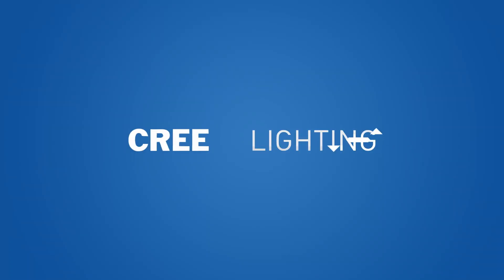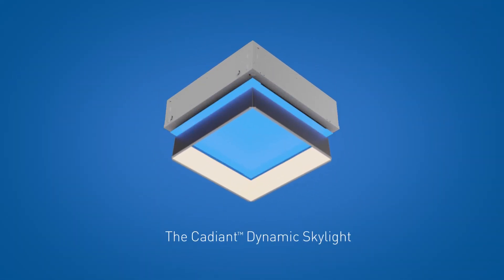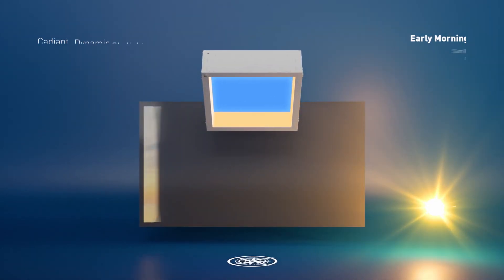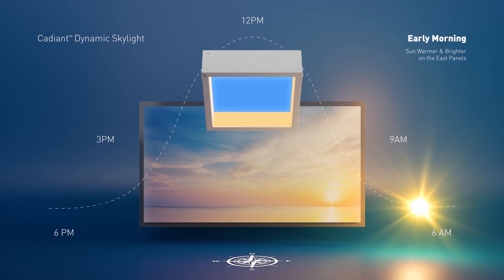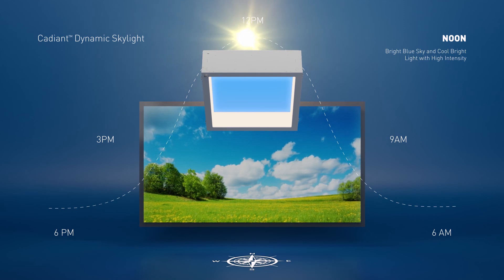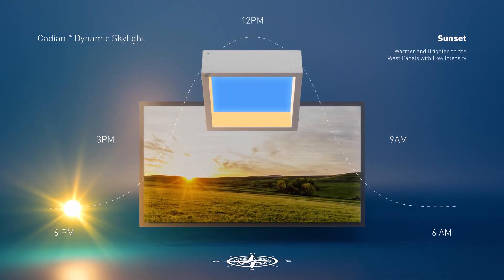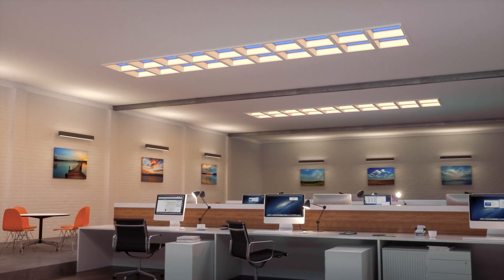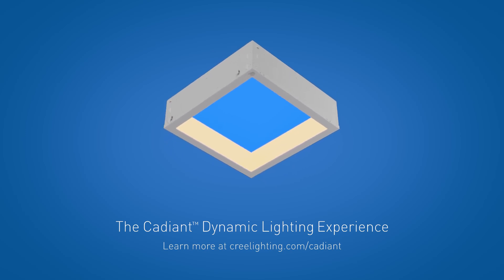The Cadiant® Dynamic Skylight: Daylighting Technology Explained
How does the innovative Cadiant® Dynamic Skylight bring the feeling of natural  daylight indoors? Individual sun and sky features that used advanced lighting control and color-changing technology to mirror the sun's daily arc. Watch the skylight in action!